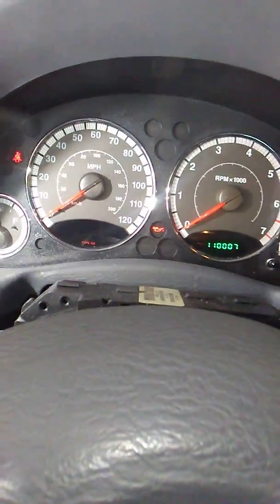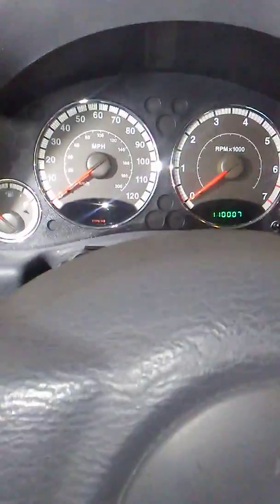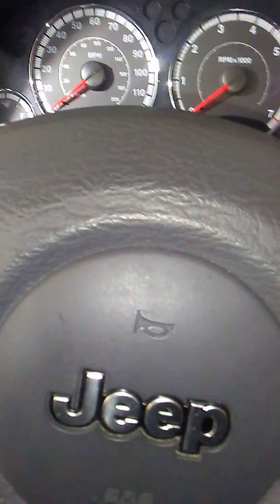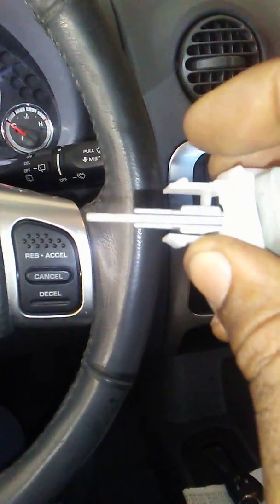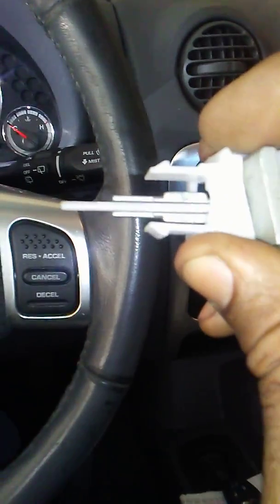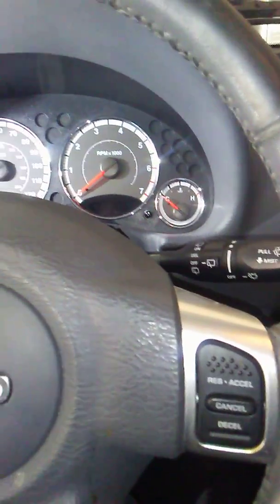2005 Jeep Liberty No Start from Ignition pt.1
Good Battery, Good Starter

Quick video showing what happened with my 2005 Jeep Liberty when it wouldn’t start from the ignition.
I made this video in case it helps someone else dealing with the same issue — turn the key and nothing, or the Jeep cranks but won’t fire.

I’m not a professional mechanic, just sharing what I did and what I found while trying to get it started again.